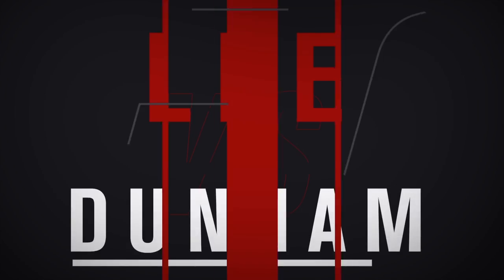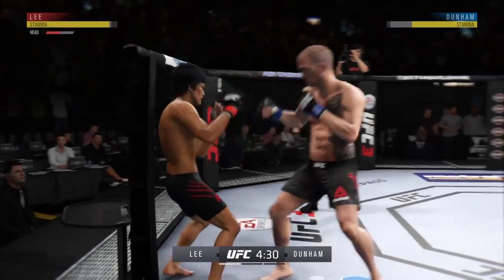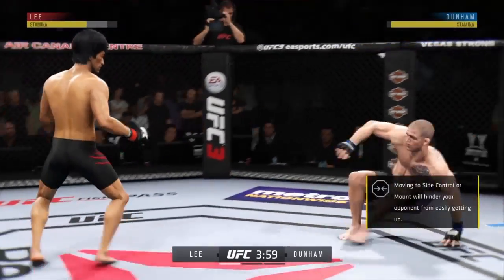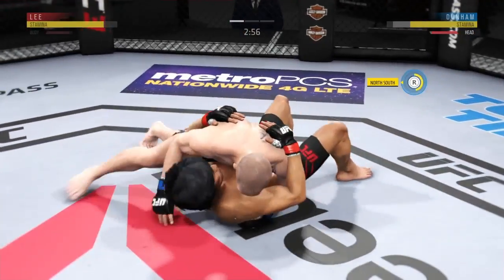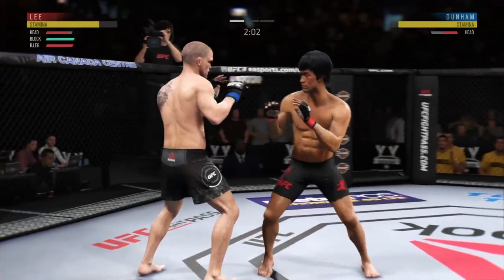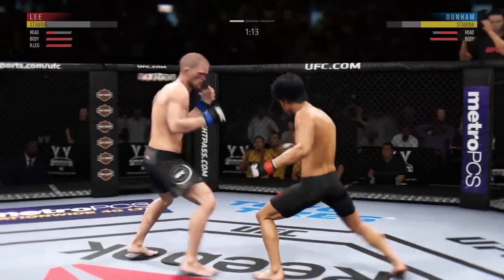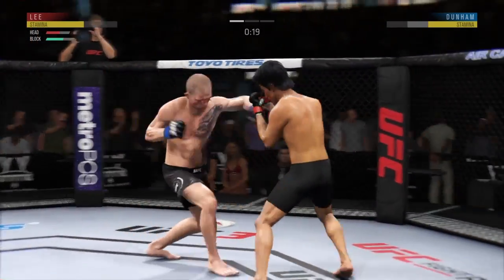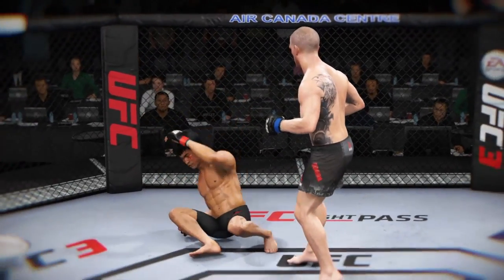UFC 3 » Bruce Lee vs. Evan Dunham » This Is Why You Dont Taunt. » MMA Monday № 3